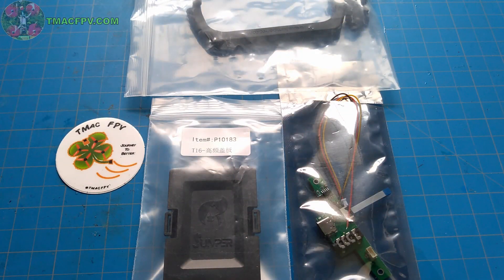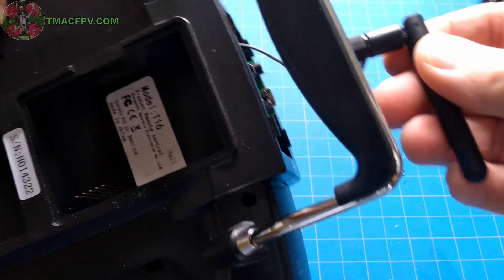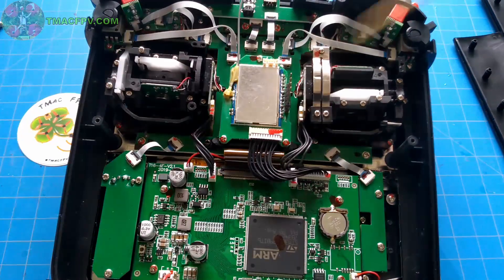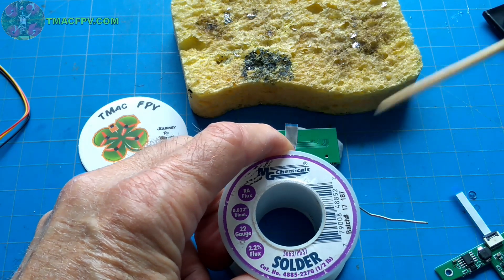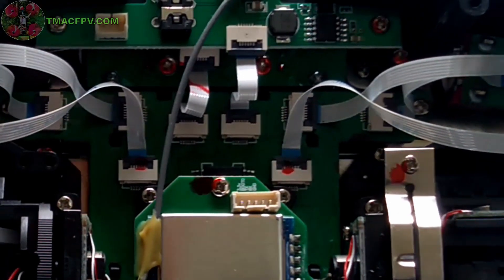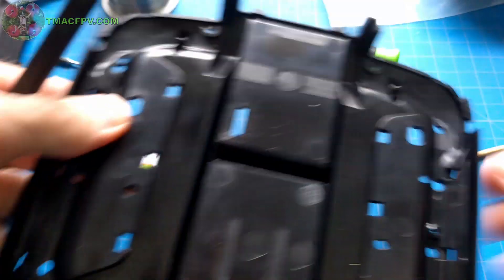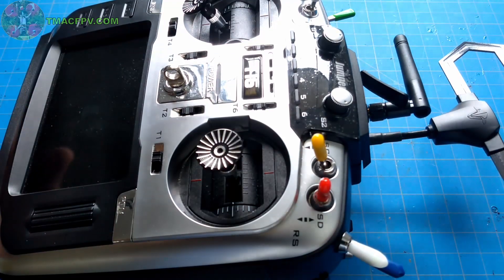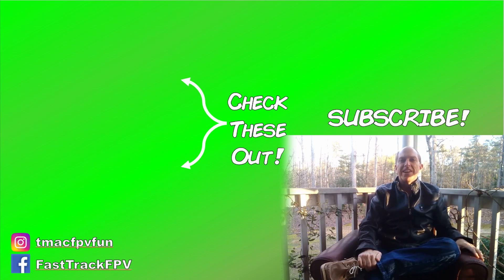Jumper T16 Upgrade MADE EASY!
Jumper T16 Upgrade MADE EASY!  Easy upgrade for your Jumper T16 enables USB-C fast internal charging! Simple step-by-step "how-to" upgrade your Jumper T16 transmitter with the latest 2020 features with a complete post-installation operational check through power-on, flight simulator demo, and actual charging of internal batteries with USB-C connector charging board! Safely charge at 5 volts, 0.5A charge rate.

✔️TMac FPV Website (Free Resources and Rattler Frame in Pilot's Den)

👉Jumper T16 Pro Hall V2 Transmitter

USB-C to USB-A Standard Charging Cable

Blu-Tack Resusable Adhesive

MG Chemicals 63/37 Solder

CXG Solder Iron

0:00 Intro
1:25 Available Upgrade Kit
1:49 Module Bay Backplate Upgrade
2:22 USB-C Internal Charging Board Upgrade
13:11 Folding Handle Upgrade
14:20 Widen Antenna Plate Cutout for USB-C Connector
15:45 TBS Crossfire with Folding Handle
16:20 Ops Check (Power On, Flight Sim, Charge Batteries)